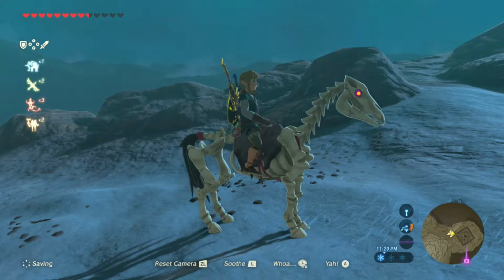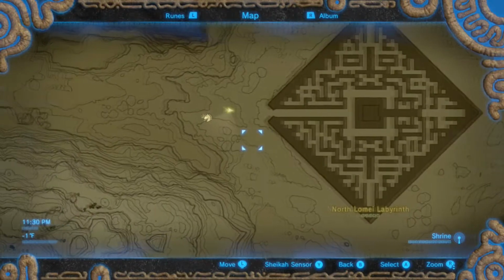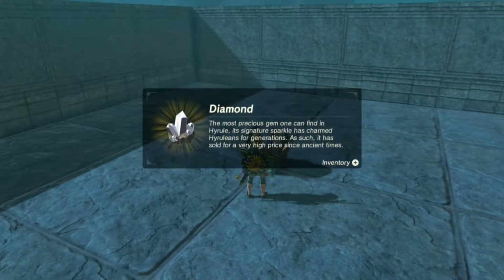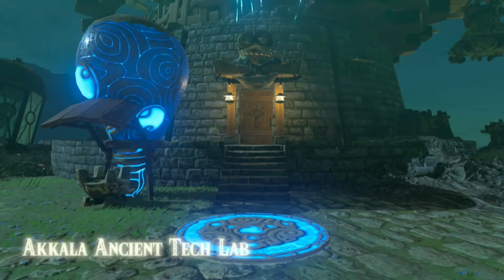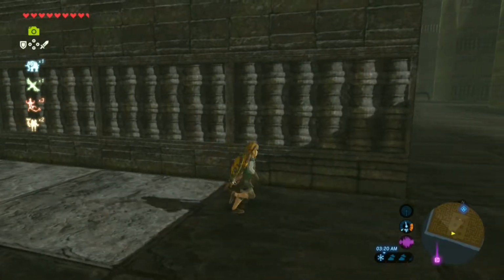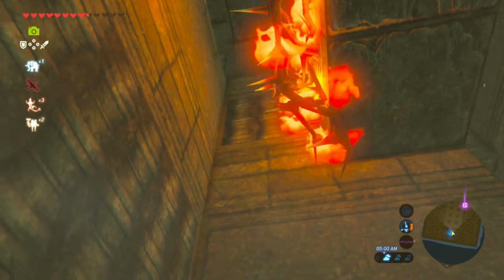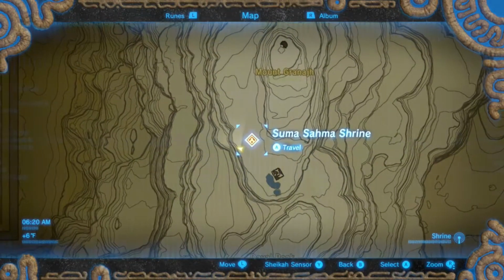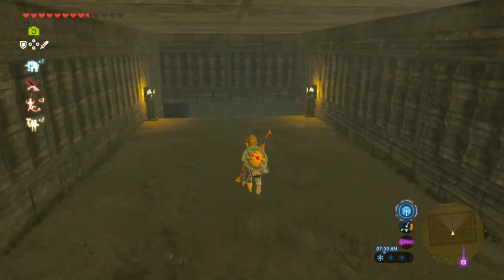How to Easily Navigate the Labrynths in Breath of the Wild (Wasting Time)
You remind me of the babe